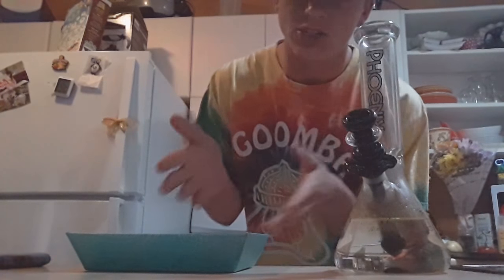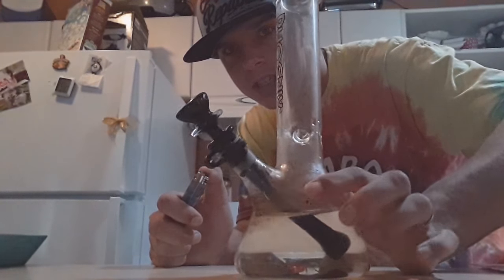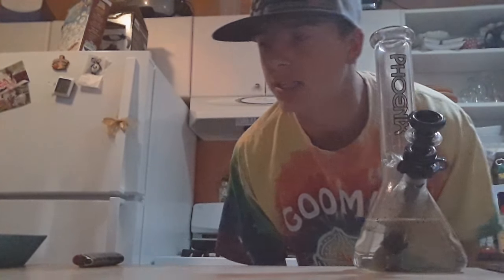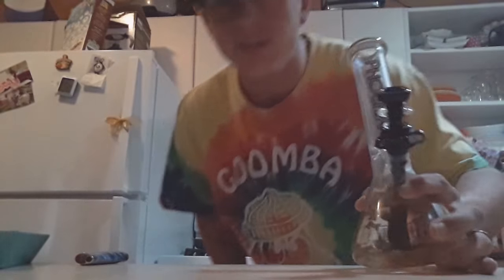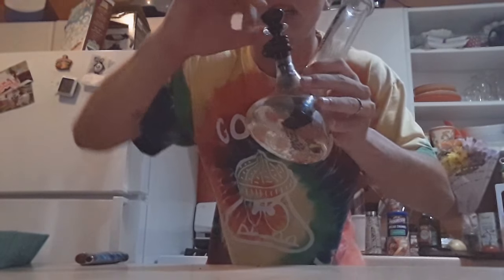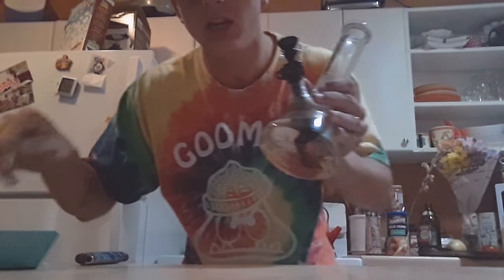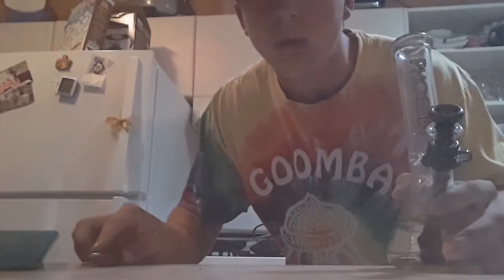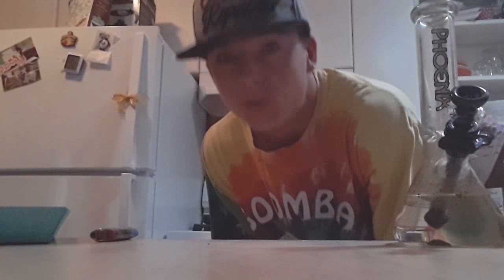BlackJack (strain review)